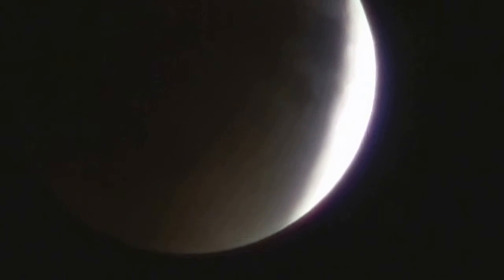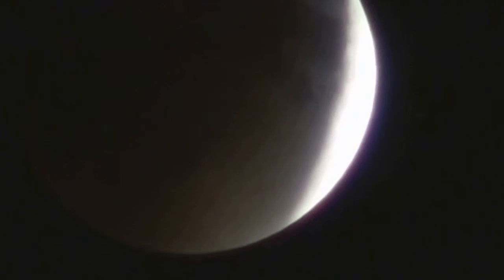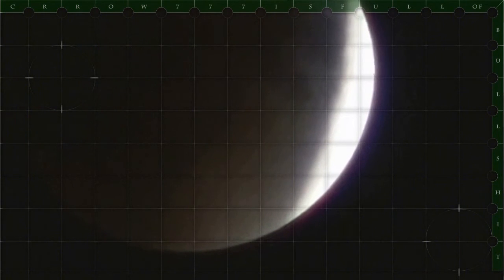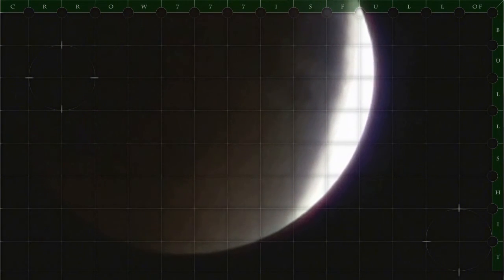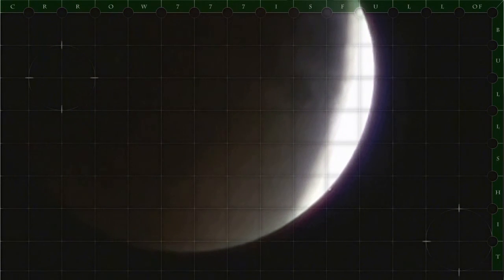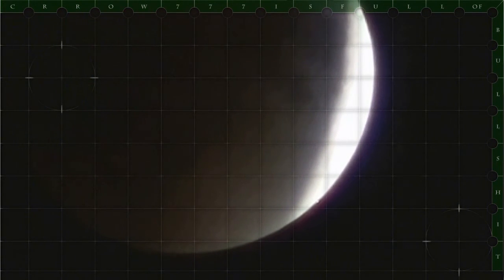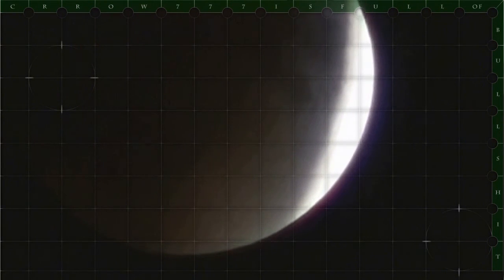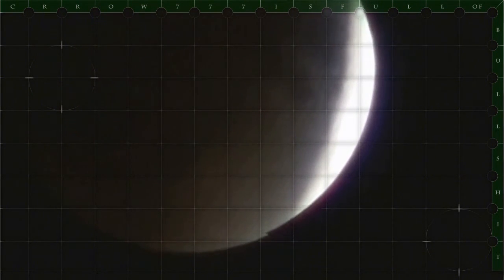CRROW777 Lunar Spoof! "Roasting Crrow for Dinner".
They say; People who are obsessed with the Moon are Loony.

This guy is so lazy, he don't even go outside with his scope, that would mean he'd have to get off of the couch... LMFAO!